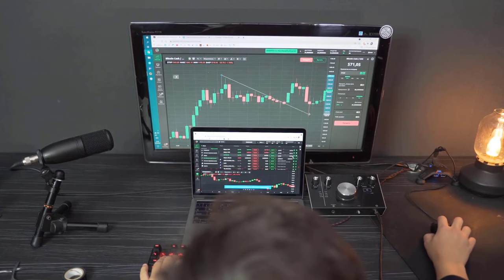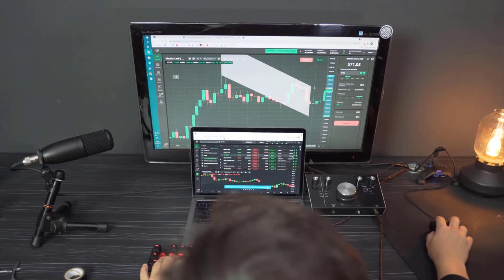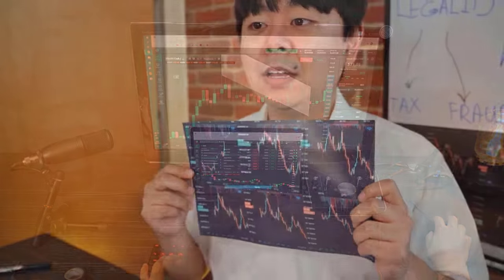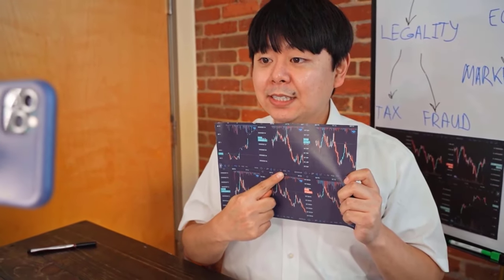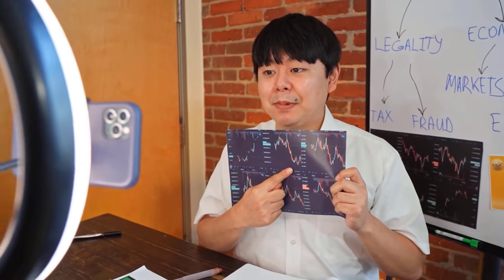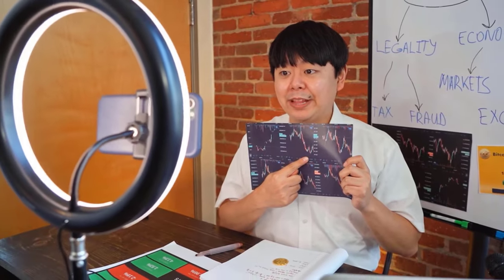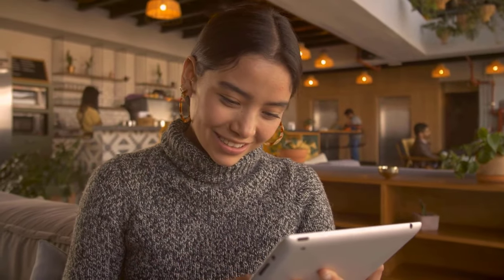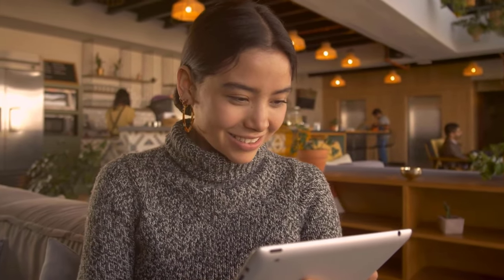ADA A 8000% IS COMING BY THE END OF THIS MONTH - CARDANO PRICE PREDICTION 2024